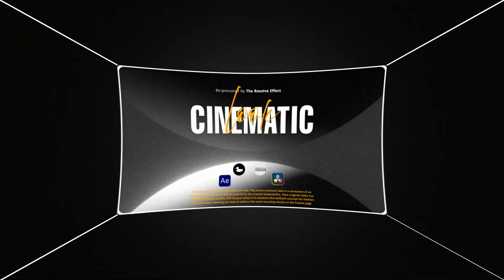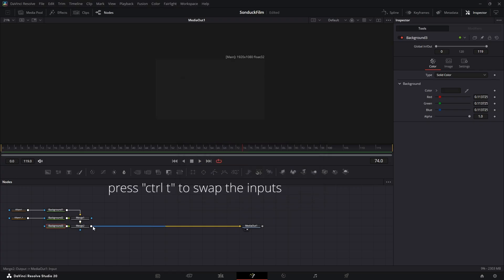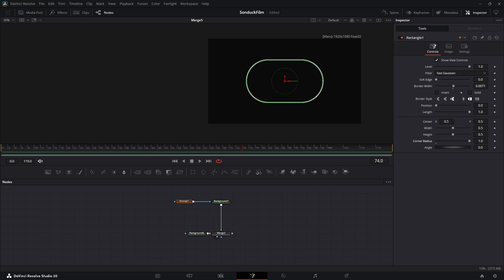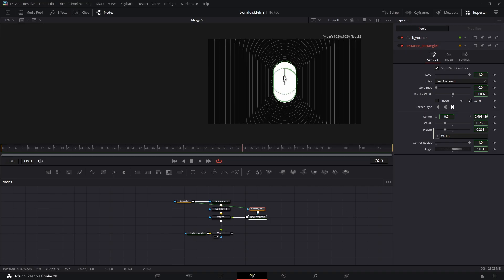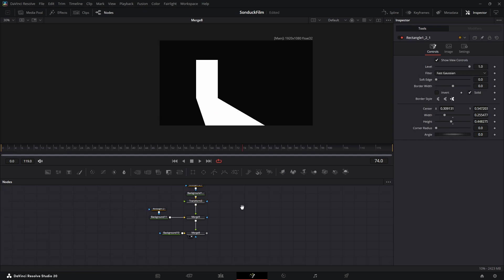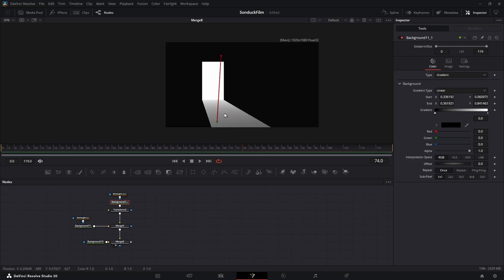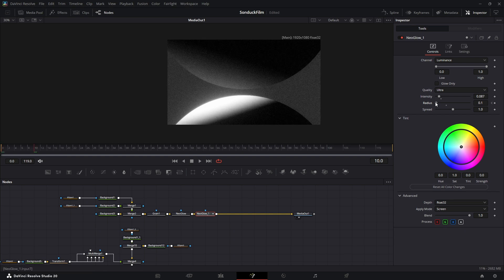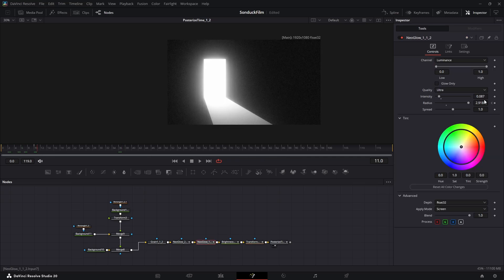Simple Animation Tutorial from Scratch! Using DaVinci Resolve🎨✨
You've seen the incredible cinematic motion graphics from SonduckFilm on After Effects. In this tutorial, we recreate that entire epic look from scratch using only DaVinci Resolve and its powerful Fusion page!

This step-by-step guide is perfect for beginners and intermediate users who want to learn how to turn simple shapes into breathtaking, professional scenes. We will cover everything from the initial design to the final cinematic styling.

Inspired by the amazing tutorial from SonduckFilm. You can watch their original After Effects version

🛠️ Software: DaVinci Resolve (Free or Studio)
📽️ Animation Style: Fusion + Motion Graphics

👇 Drop a comment if you get stuck, and I’ll help you out!

WHAT YOU WILL LEARN:
Shape building & design in Fusion using masks and nodes.
Advanced masking techniques for clean silhouettes.
Creating complex scenes like archways and shooting stars.
Professional lighting techniques using gradients.
Adding cinematic effects like Glow, Grain, and Flicker.
Animation tricks to bring your scenes to life.